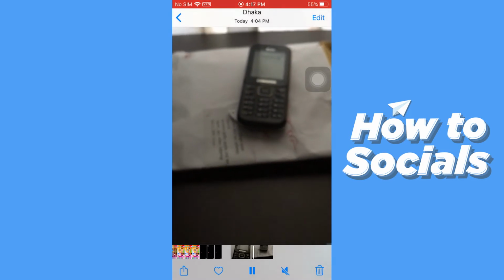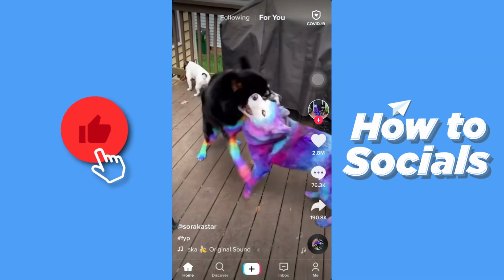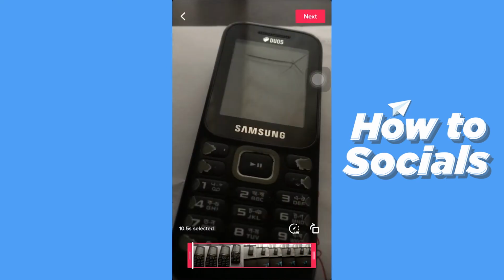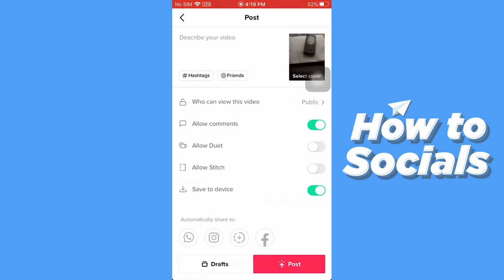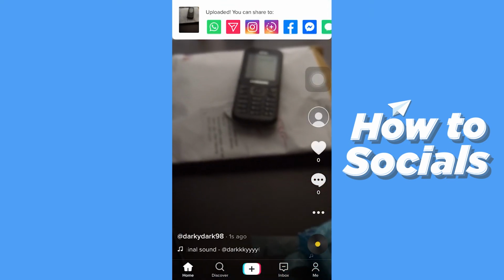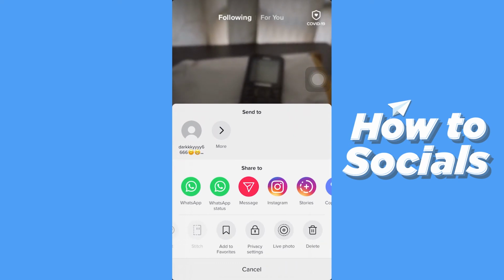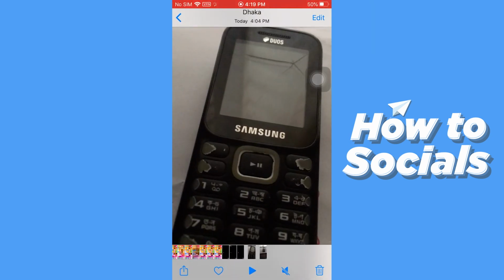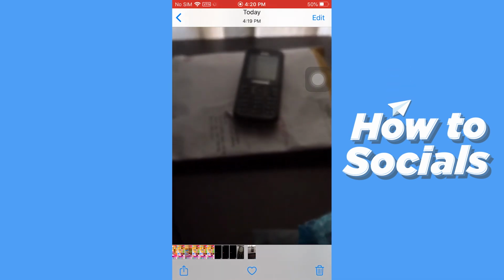How to convert any Video into a live photo of your iPhone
In this video I show you how to convert any video into a live photo of your IOS device. Enjoy!